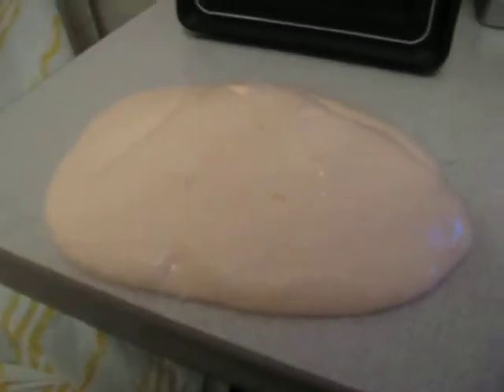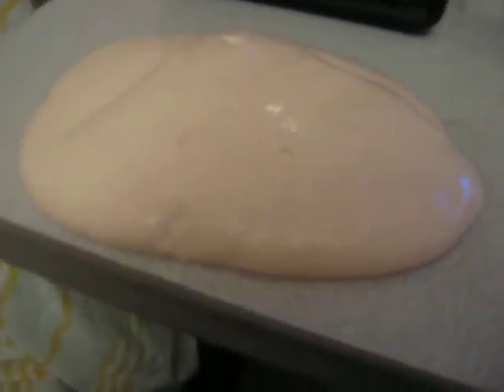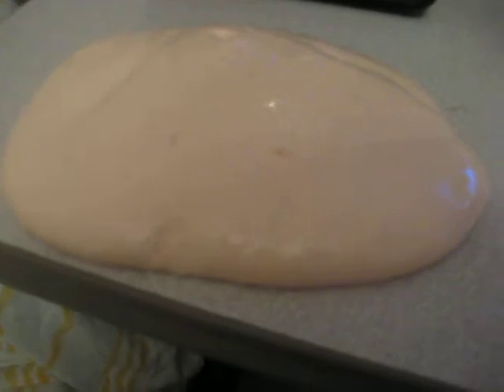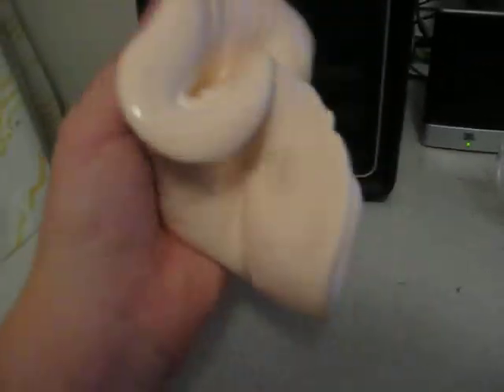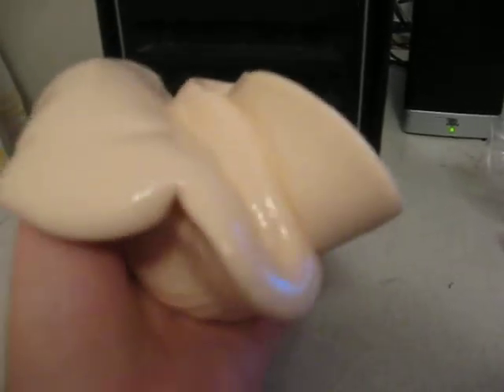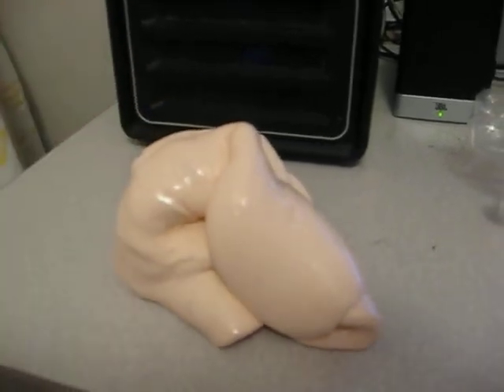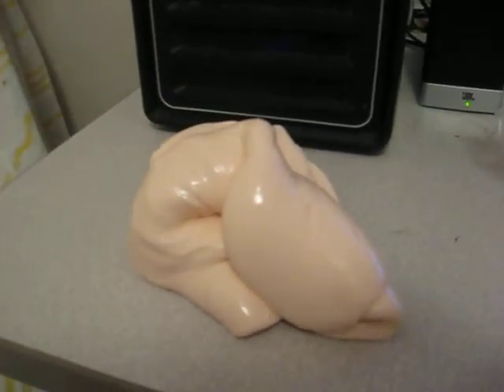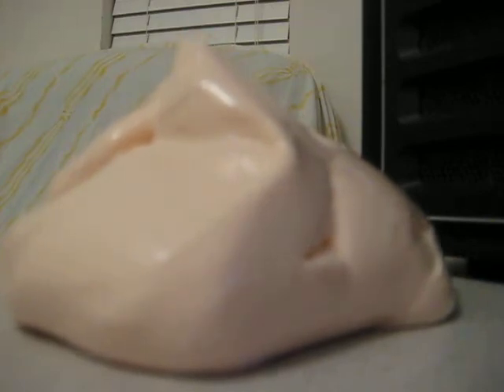Flubber Creation: Part 2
This is a recap on the stuff i didn't go over on the first flubber creation, so hope you like it!